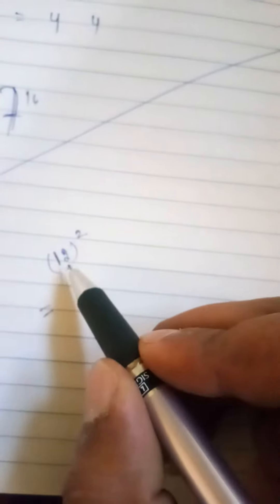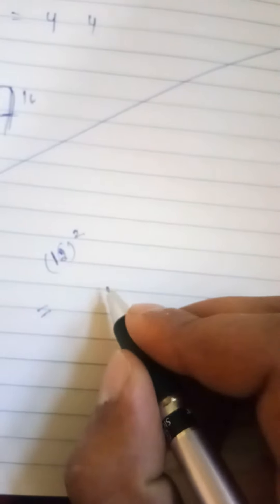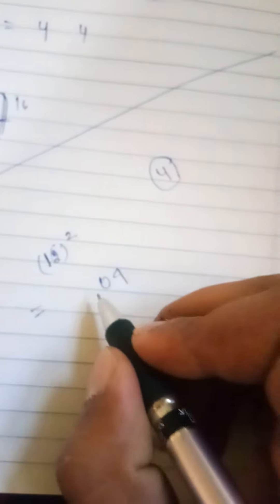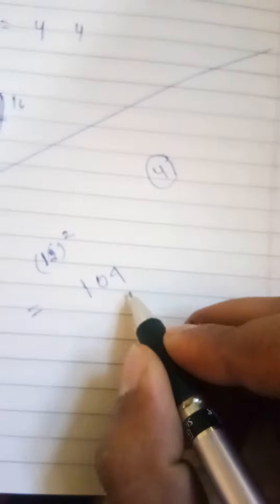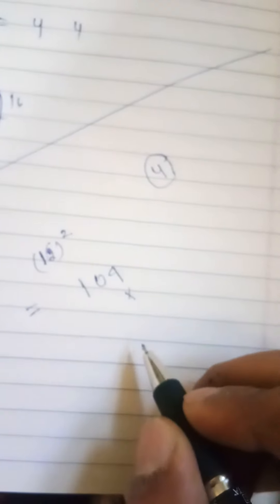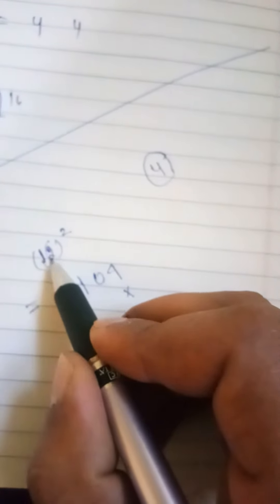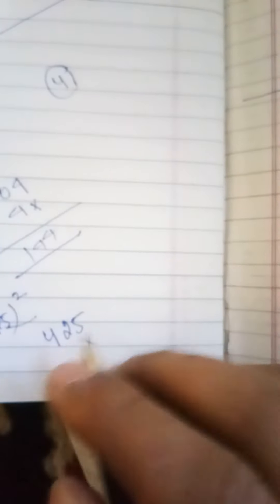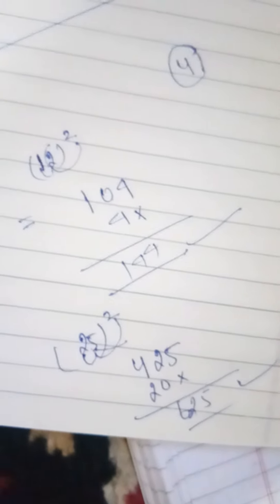September 25, 2020